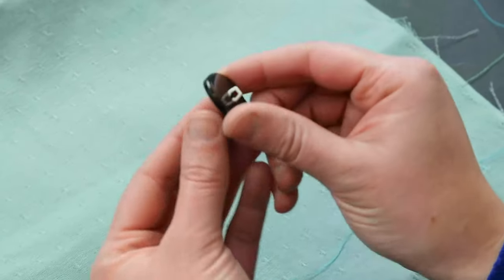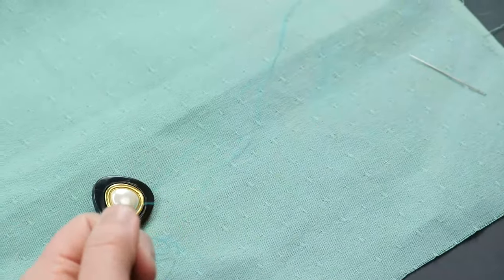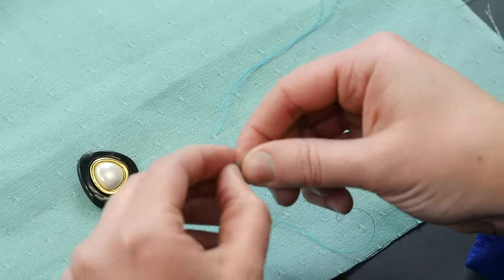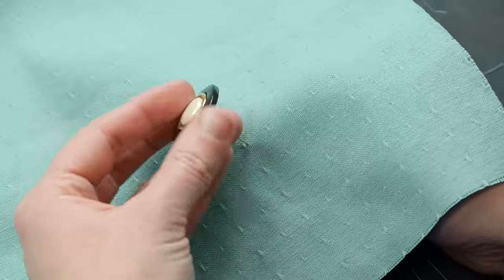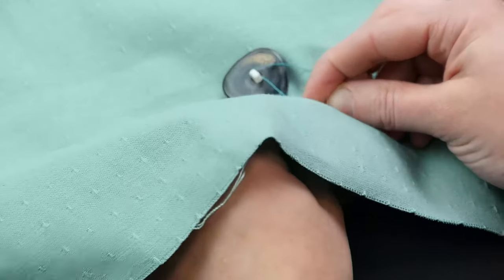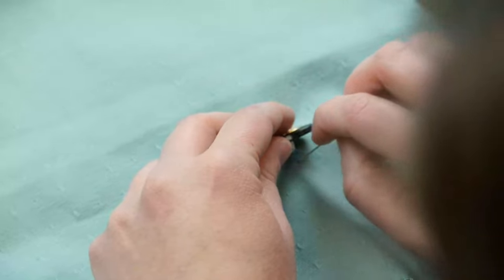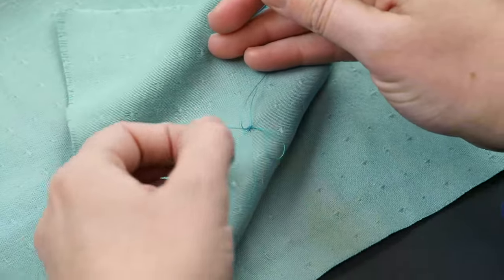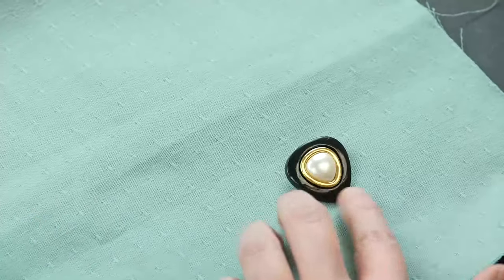How to Sew a One-Hole Button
Let's be honest, we all lose buttons more often than we realize, so this is a handy skill to have. This is a great beginner tutorial, especially because there is a video to show you the ropes, but it will come in handy for any sewist who might need to know.

Whether you are sewing buttons on a coat or other fabric item you just made, repairing something you bought or wanting to get all the sewing 101 knowledge you can, this tutorial is going to be helpful to you.

AllFreeSewing.com is a supportive sewing website and community that provides thousands of free sewing patterns and tutorials, videos, tips and tricks, and sewing resources to beginner to advanced sewists.

We provide free content through creative, budget-friendly, and easy projects and tutorials. Our readers are at-home sewists who adore quick, practical, and thrifty sewing projects and patterns.